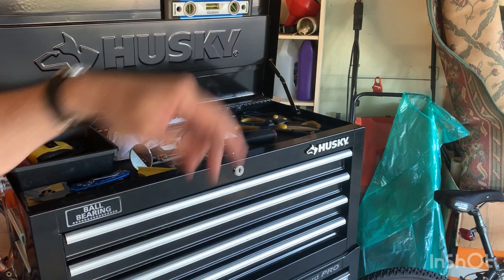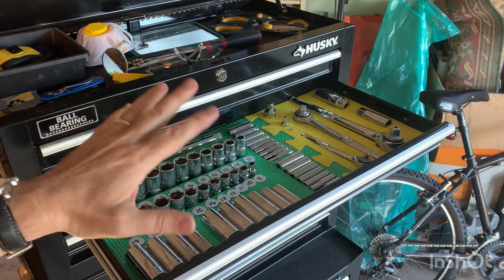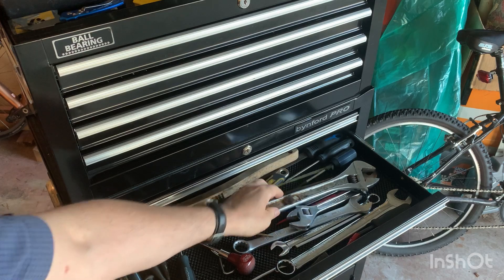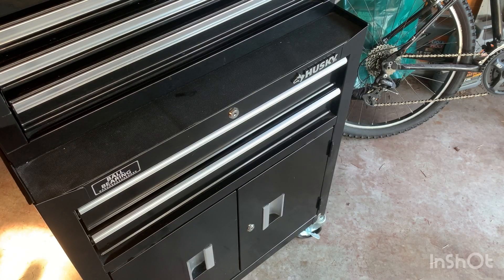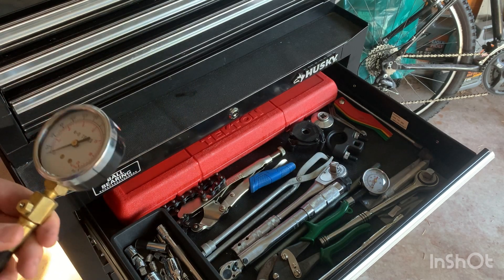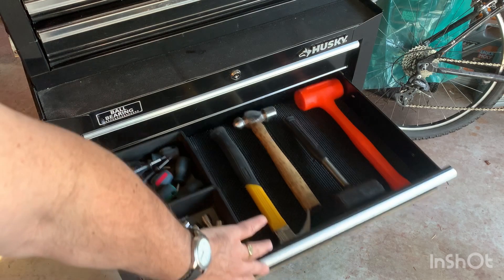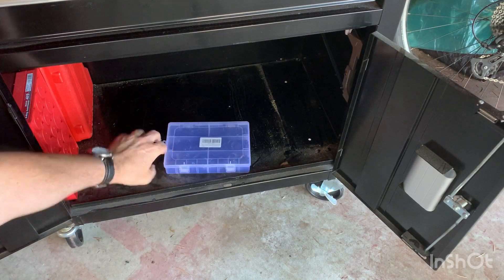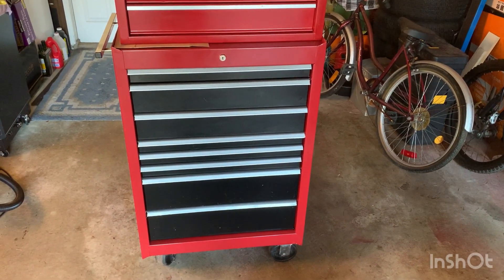My First Toolbox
Quick tour through my first toolbox. Basic necessities for working on cars.
Husky toolbox 26 inches.